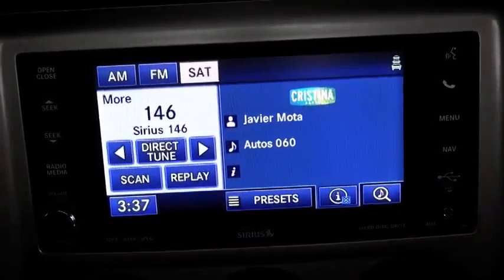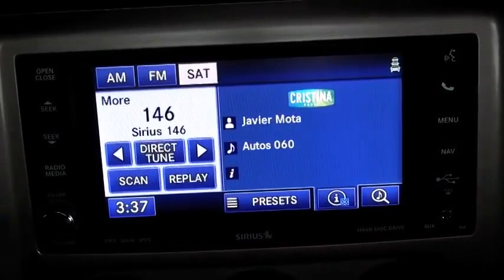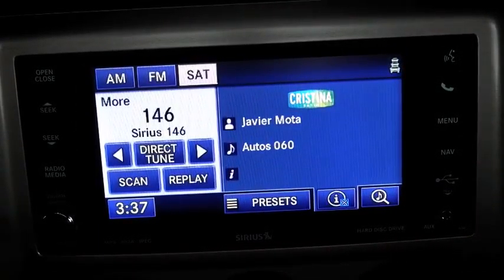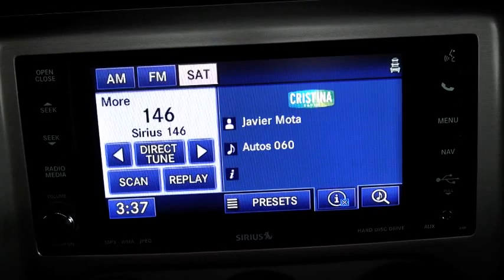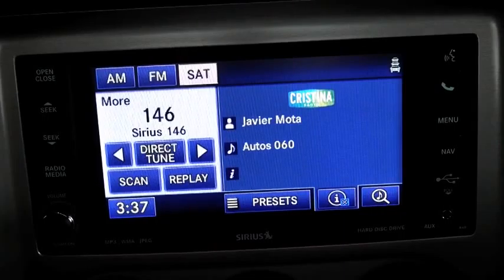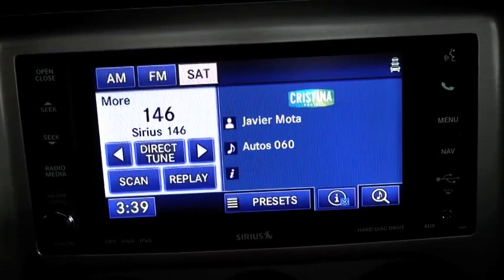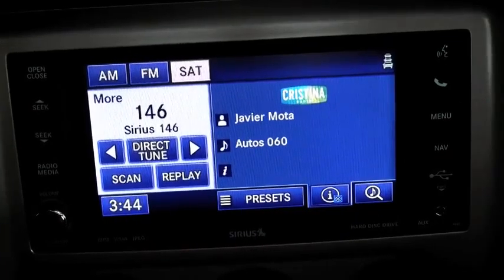Autos 0 60 Mercedes Benz at the 2012 Los Angeles Auto Show